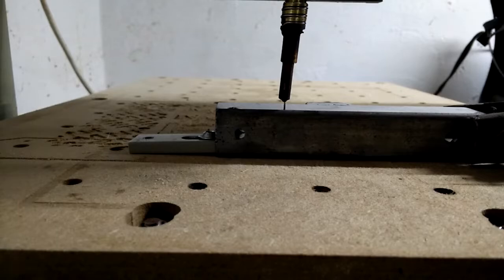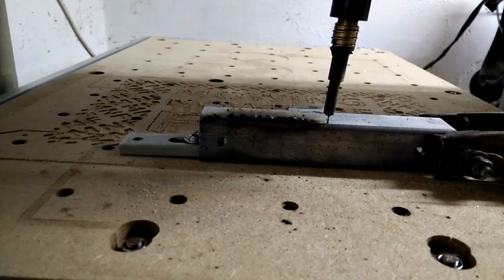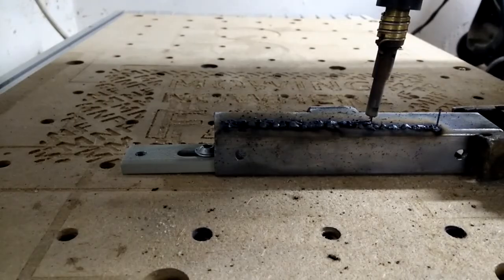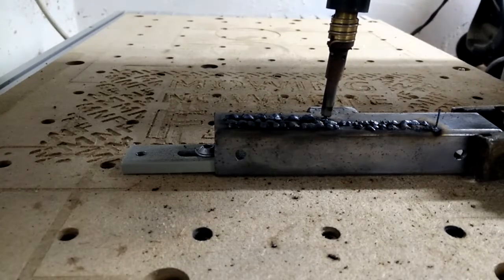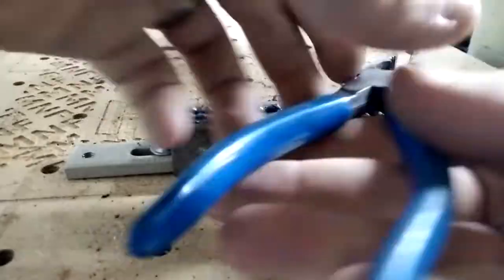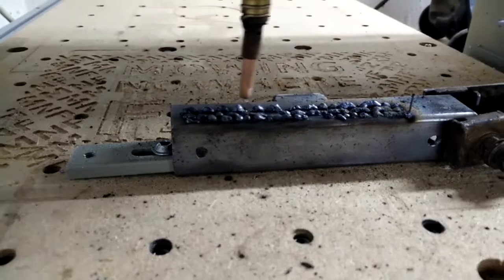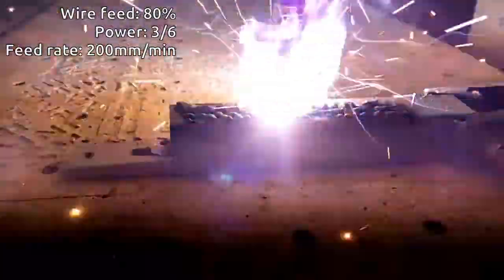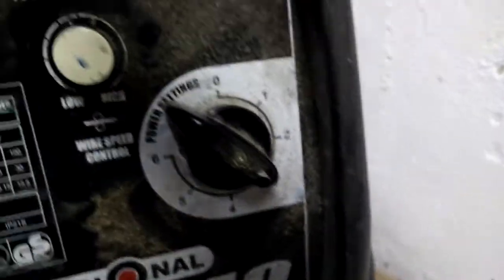CNC MIG welder for 3d metal printing: first experiments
I've connected up my MIG welder to my CNC router so that I can use it to 3d print steel parts.

I'm using gasless flux-core ER70 wire.

Right now my setup is as simple as you can get, I'm even squeezing the trigger by hand.

I found some settings that are starting to look convincing, so next steps are to bring the trigger under CNC control, write some g-code to make a 3D part, and look at building a miniaturised torch that can weld with thinner wire and make smaller tracks.